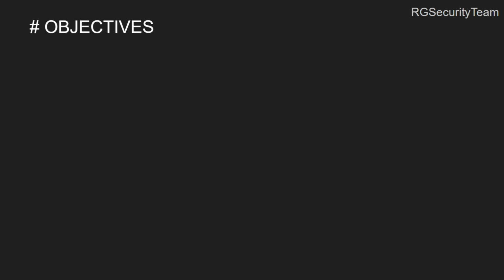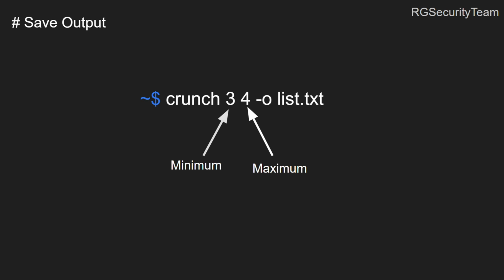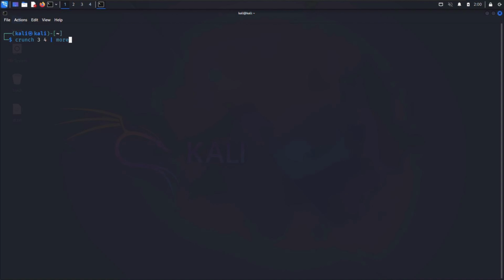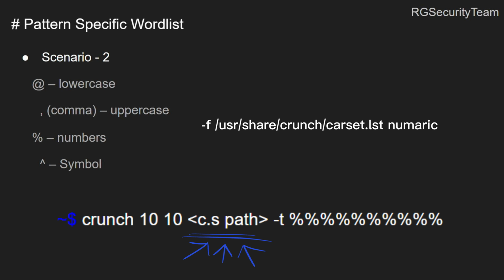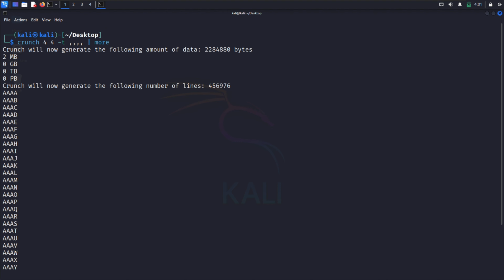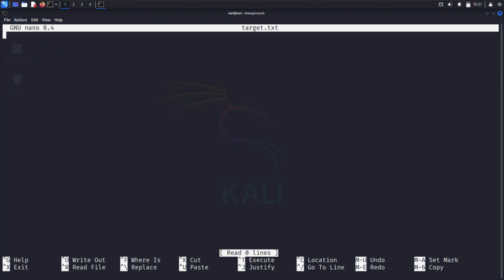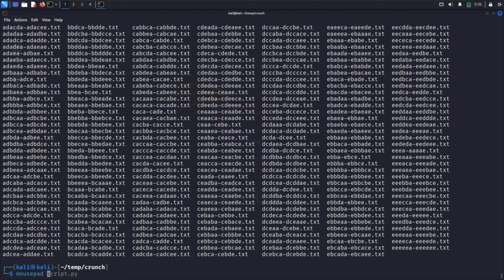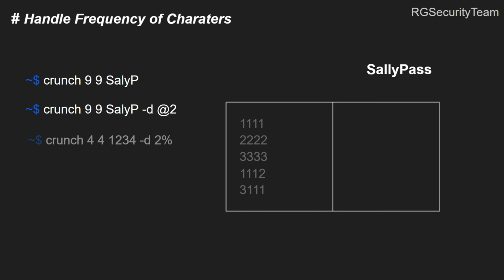Why Your Current Wordlists Fail and How to Use Crunch Instead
Learn how to master the Crunch tool in Kali Linux to create smarter wordlists for password cracking, a crucial skill in ethical hacking and penetration testing. This cyber security tutorial covers the basics of using the Crunch tool to generate targeted wordlists for dictionary attacks, which can be used in conjunction with tools like Hydra for more effective password recovery. By understanding how to use the Crunch tool, you'll be able to improve your skills in network security and infosec training, making you a more proficient ethical hacker. The Crunch tool is a powerful addition to your arsenal of hacking tools, and when combined with other Kali Linux tools like Burp Suite, can help you become a more efficient and effective penetration tester. Whether you're looking to learn the basics of cybersecurity or are an experienced professional looking to expand your skillset, this video will provide you with a comprehensive overview of how to use the Crunch tool to create smarter wordlists and improve your password cracking skills. With this knowledge, you'll be able to tackle even the toughest CTF challenges and improve your overall cybersecurity basics. By the end of this video, you'll have a thorough understanding of how to use the Crunch tool in Kali Linux to create targeted wordlists and crack passwords, making you a more skilled and confident ethical hacker.

In this video, we dive deep into the Crunch tool on Kali Linux, going far beyond the basics. You'll learn how to create targeted, efficient, and powerful wordlists for your security projects and CTF challenges.

🔍 What You'll Learn:
- Crunch Tool Basics & Syntax
- Creating Pattern-Specific Wordlists
- Using Permutations for Maximum Coverage
- Breaking Large Wordlists into Manageable Chunks (Chunks)
- Compressing Wordlists to Save Space
- Handling Character Frequency for Realistic Passwords
- Inverting Output for Unique Wordlists

⏱️ TIMESTAMPS:
00:25 - Why Crunch is Essential for Hacking
01:54 - Objective
03:41 - Installing & Basic Crunch Commands
03:45 - Inversion of Output
09:09 - Charecter Set
16:07 - Pattern-Specific Wordlists
18:38 - Advanced Permutations
22:21 - Splitting Wordlists into Chunks
23:37 - Wordlist Compression

wordlist generator
password cracking
kali Linux
ethical hacking
cybersecurity tutorial
permutation
character frequency